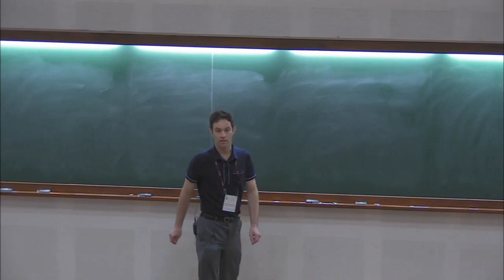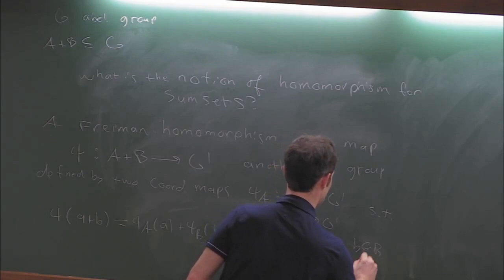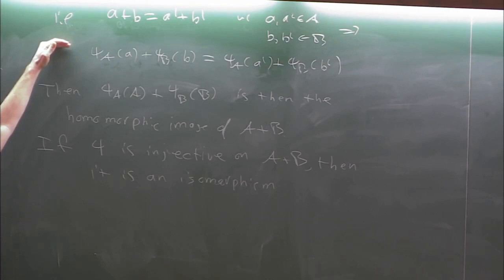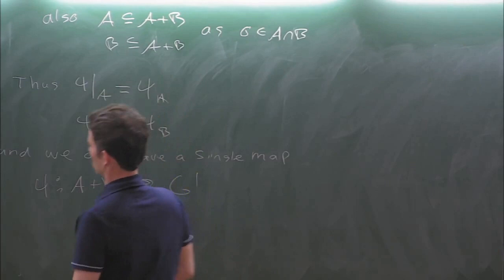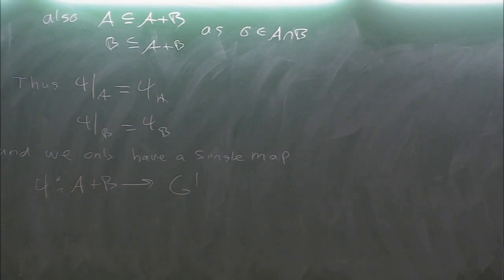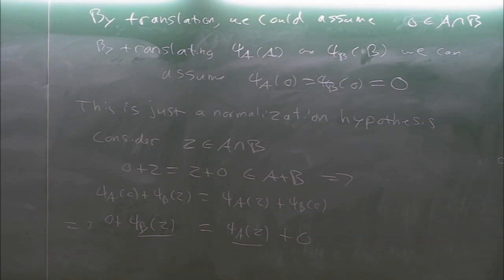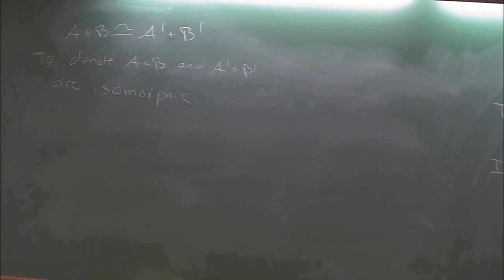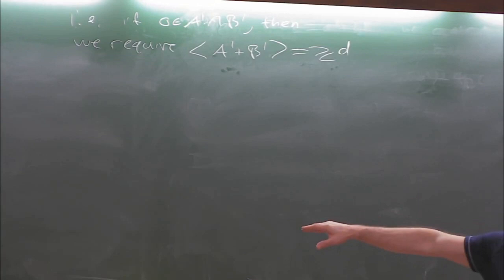Two - Dimensional Bounds by David Grynkiewicz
Program

Workshop on Additive Combinatorics

ORGANIZERS: S. D. Adhikari and D. S. Ramana

DATE: 24 February 2020 to 06 March 2020

Additive combinatorics is an active branch of mathematics that interfaces with combinatorics, number theory, ergodic theory, harmonic analysis and geometry over finite fields. This workshop has been designed to introduce the participants to different facets of additive combinatorics such as the Ramsey theory, inverse problems, polynomial methods, sum-free sets and more. It will also touch upon topics such as the work of B. Green and T. Tao, on long arithmetic progressions in the primes and Sieve methods from number theory.

This workshop will appeal to young researchers interested in number theory and combinatorics. It will also be beneficial to researchers working in different areas of mathematics to get an overview of the many different topics in the field of additive combinatorics.

0:00:00 Two-Dimensional Bounds
0:00:33 Abelian Group
0:01:09 What is the notion of homomorphism for Sum sets?
0:12:56 Definition
0:15:48 Theorem - A+B=Z
0:19:28 Focus on d=2 dimensional sum sets
0:34:22 Horizontal Compression
0:35:10 Vertical Compression
0:36:35 Theorem - A,B = Z2
0:44:49 Applications
0:47:32 3K-4 Theorem